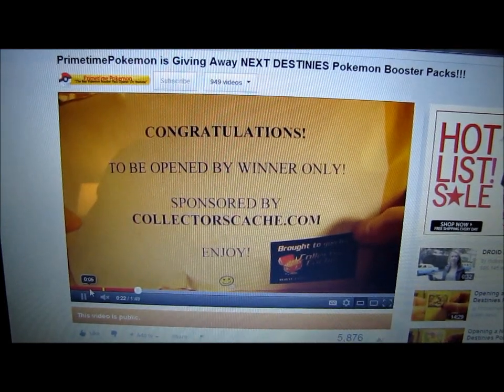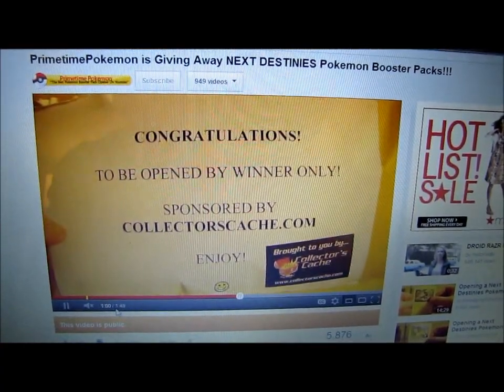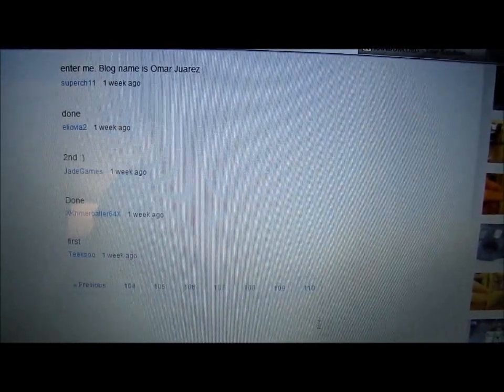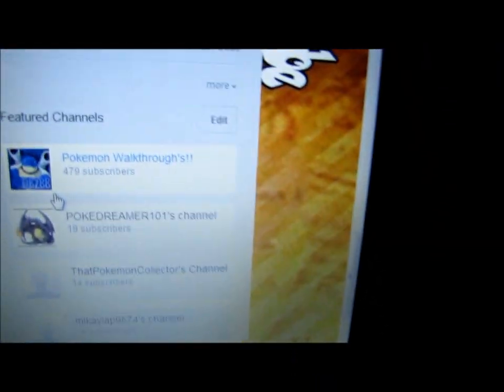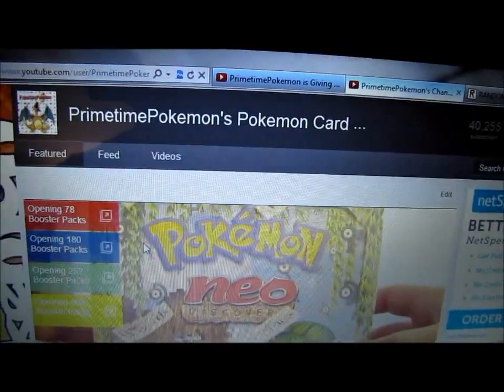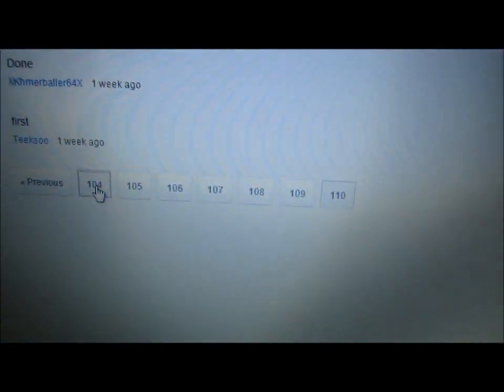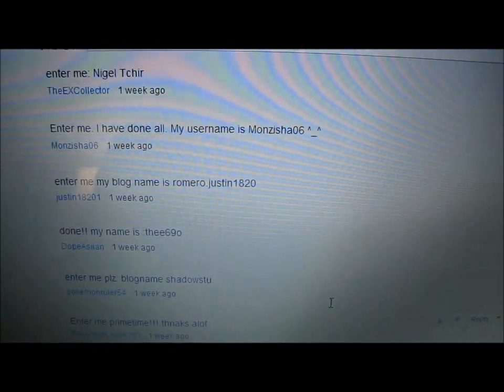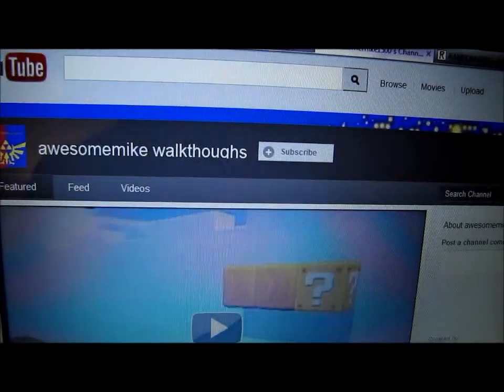Announcing the WINNER of the 10 Next Destinies Pokemon Booster Packs Giveaway!!!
Thanks everyone for entering my contest. I will definitely be doing more giveaways in the future that involve following me on my blog so definitely follow me on there if you haven't already and familiarize yourself with the site so we can have a striving Pokemon Community on there.